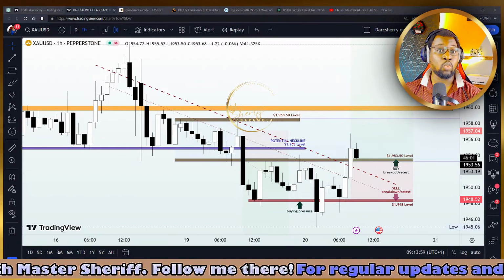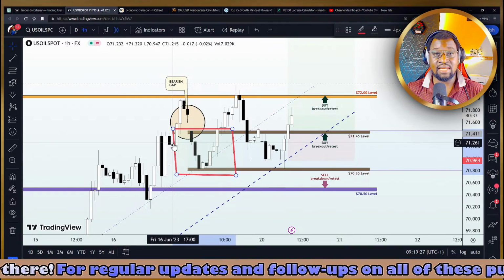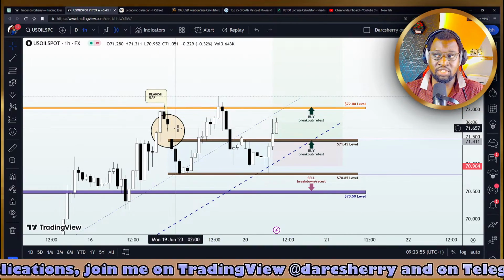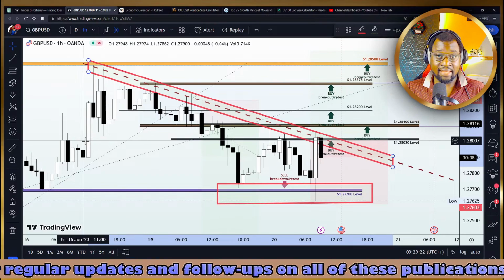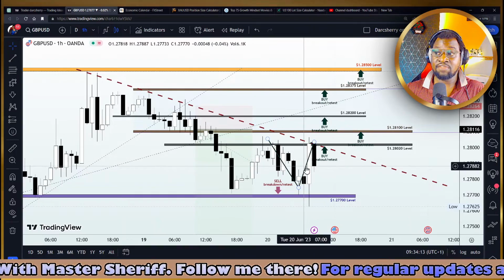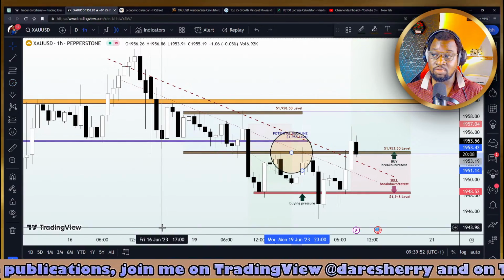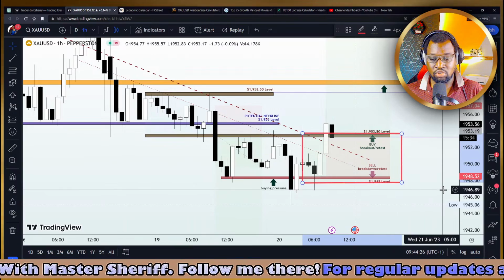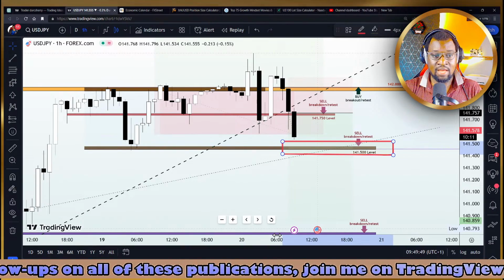Forex Morning Mastery: Price Action Live Session with Sheriff Daramola | June 20, 2023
Join me for an upcoming live session focused on analyzing price action and discussing the latest market developments. At the start of this week, we observed a cautious approach among traders, leading to range-bound trading across most of the instruments on our watchlist.

The GBPUSD pair experienced reduced volatility as traders awaited key price indicators that will provide insights into the Bank of England's (BoE) interest rate policy. The price action remains under slight bearish pressure as market participants keep a close eye on the release of the United Kingdom's crucial inflation data, scheduled for Wednesday.

In the commodity market, Gold prices remained within a range on Monday, as investors awaited speeches and testimonies from Federal Reserve officials for hints on monetary policy. However, Gold recorded a slight decline of 0.4%, trading at $1,950.32 per ounce. Conversely, Oil prices retraced after a brief bullish run, with market participants anticipating potential rate cuts from China. Moreover, the lack of progress in U.S.-China talks on reducing tensions between the two economies dampened market sentiment. On Monday, U.S. Oil fell 0.2%, trading at $71.48 per barrel.

In the currency market, USDJPY exhibited a range-bound behavior due to increased uncertainty surrounding U.S. monetary policy and interest rate hikes. With the publication of the Bank of Japan's meeting minutes scheduled for tomorrow, the Yen remained unchanged against the U.S. Dollar, trading at 141.987 on Monday.

Tomorrow presents a fresh opportunity, and I invite you to join me for an engaging live session on Forex Mastery. We will delve into the psychology behind price movements, anticipate the Federal Reserve Chair's testimony before Congress, and apply this knowledge to effectively manage our current positions. Additionally, we will identify actionable insights that can be implemented during the London and New York sessions tomorrow.

Make sure to set a reminder and mark your calendars for the session, commencing at 08:05 AM UTC. I am excited to connect with you soon! Have a pleasant evening, and I eagerly await your presence. Good night!

07:36 Disclaimer
09:10 Trading Tip
14:30 Introduction
16:40 Highlights of the macroeconomic event
20:15  USOilSPOT Price Action Technical analysis
28:10 GBPUSD Price Action Technical analysis
41:20 XAUUSD Price Action Technical analysis
48:20 USDJPY Price Action Technical analysis